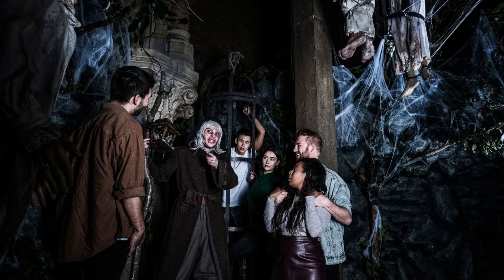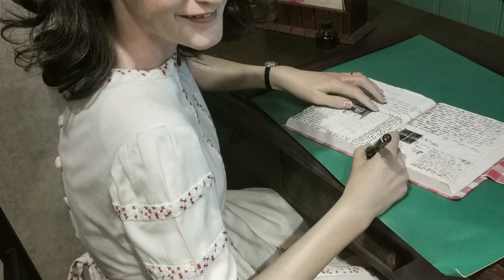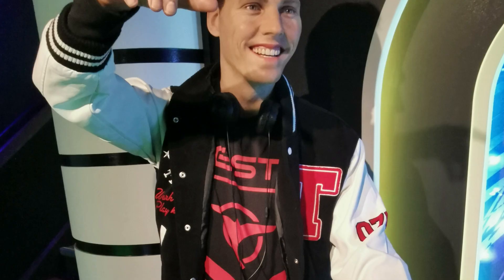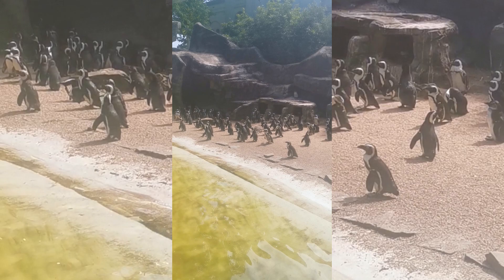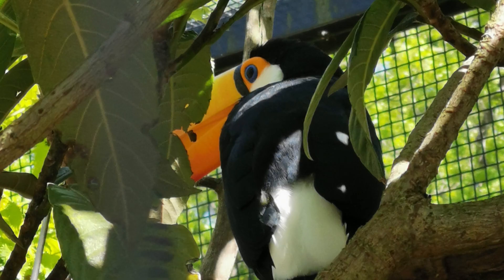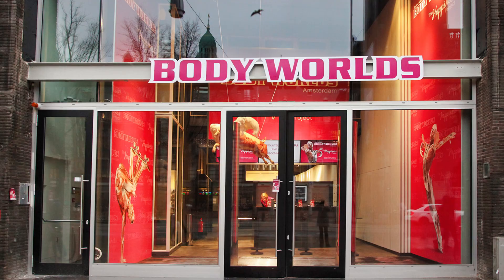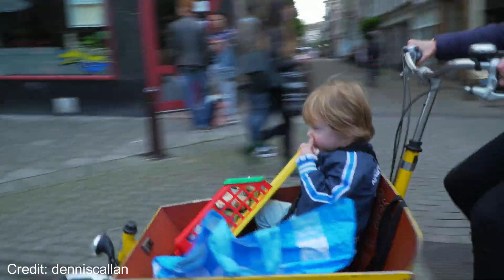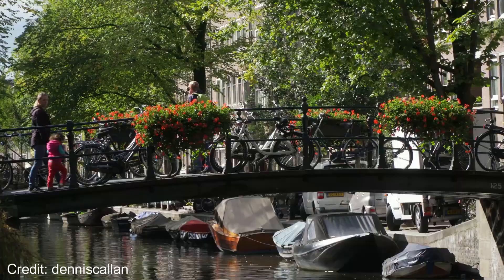Top 10 Family-Friendly Activities to Do in Amsterdam! (Netherlands Travel Guide)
🤑 Learn How to Make $1K Per Day with Dropshipping 🤑 🤑 Learn How to Make $1K Per Day with Dropshipping Looking for the ultimate family adventure in Amsterdam, Netherlands? Let's explore the city's top places to visit for all the family! Museums, Zoos & More!

In this travel video, we'll be exploring the top 10 family-friendly activities to do in Amsterdam, Netherlands in 2023. Whether you're looking for the best things to do in Amsterdam for free, what to do in Amsterdam at night, or simply want to experience the top Amsterdam attractions, we've got you covered, all for the family to enjoy.

Our Amsterdam city guide will take you on a journey through the city's top places to visit, including must-see sights like the NEMO Science Museum, Artis Royal Zoo, and the Amsterdam Dungeon. But that's not all - we'll also be diving into the city's vibrant culture and showcasing the best family-friendly restaurants and cafes in Amsterdam.

If you're wondering what to do in Amsterdam with your family, this travel guide has got your back. I'll be sharing our top tips and tricks on how to save money and beat the crowds, so you can make the most out of your family trip to Amsterdam.

So grab your family and join me for an unforgettable adventure in Amsterdam, Netherlands.

🎥 THE PRODUCTS I USE TO MAKE MY VIDEOS
📱 Phone (Huawei P30)
📷 Camera (Canon G7X MARK III)
📷 Elgato HD60 Pro Capture Card (For Facecam)
Camera Tripod
🎙️ Boom Microphone (Rode Procaster)
🎙️ RØDE PSA1 Microphone Arm
🎧 Headphones (SteelSeries)
💡 Ring Light Lighting Kit
📘 Kindle E-Reader (How I Read 12+ Books p/y)
💻 My Productivity Gaming Laptop
🗄️ IKEA Alex Desk Drawers
🗜️ IKEA Linmon Desk Top Piece
🪑 My Office/Gaming Chair
🎮 My Wireless Xbox PC Gaming Controller
🎛️ Scarlett 2i2 Audio Interface

Timestamps:
0:00 - Introduction
0:33 - The Royal Palace
1:27 - Rijksmuseum
2:14 - Amsterdam Dungeons
3:29 - Madame Tussauds
4:30 - Ripley's Believe It or Not!
5:41 - Micropia
6:58 - Artis Royal Zoo
7:46 - Vondelpark
9:06 - Body Worlds
10:03 - Jordaan
11:13 - Conclusion
12:01 - Outro